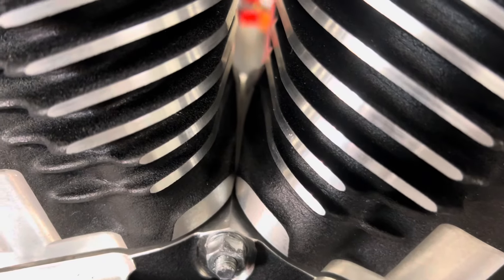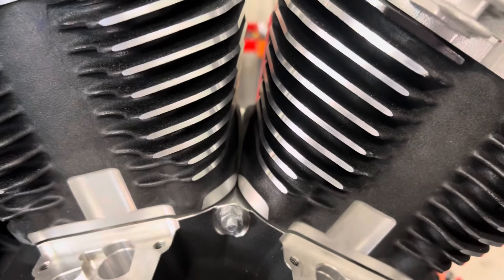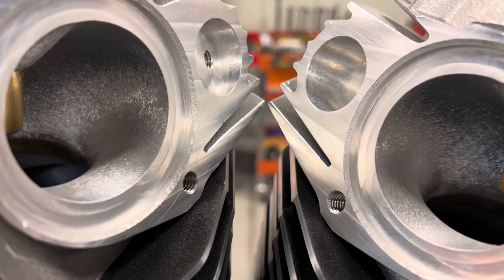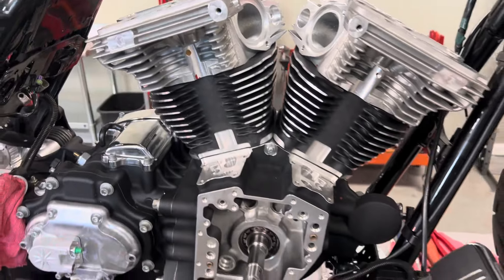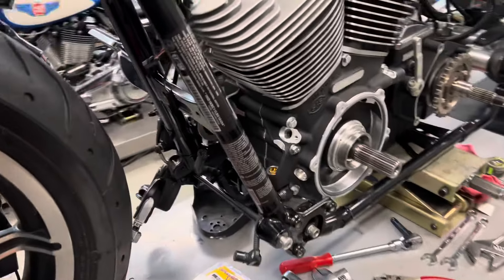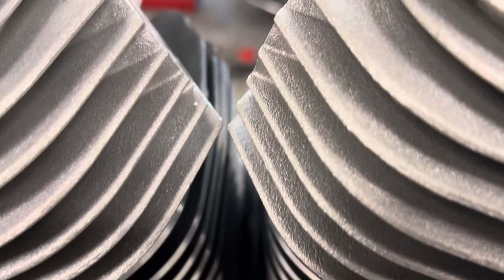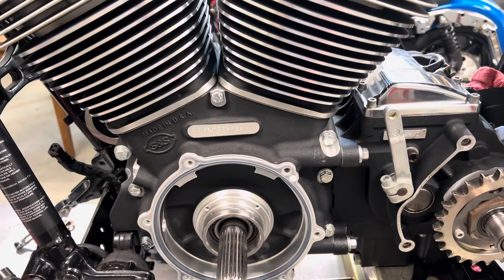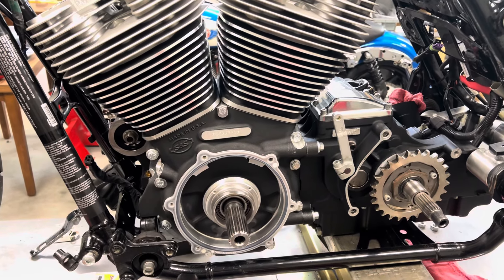140 cubic inches of Twin cam. Big Bore 4.50, Short stroke 4.375, B2 heads.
200 HP.